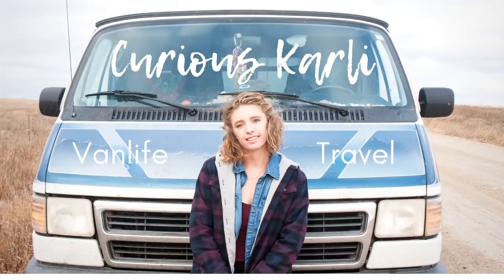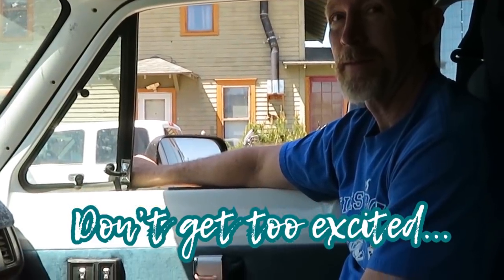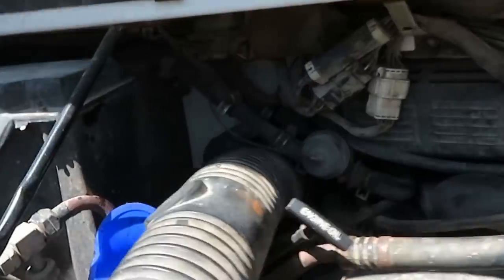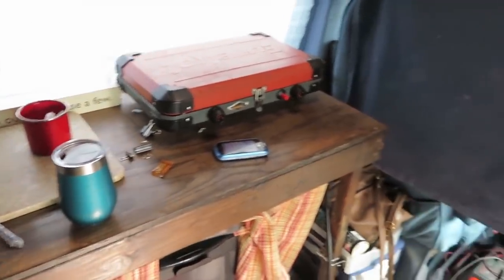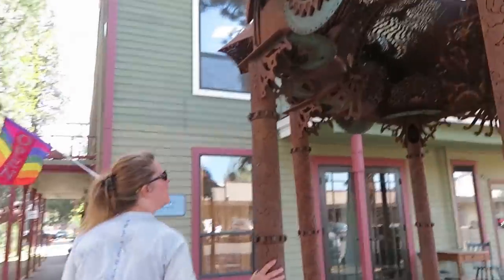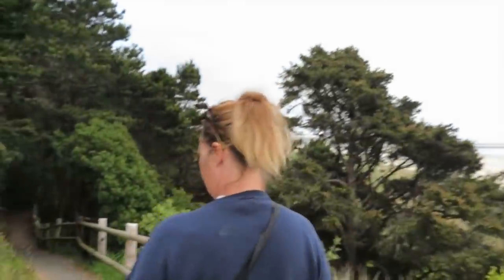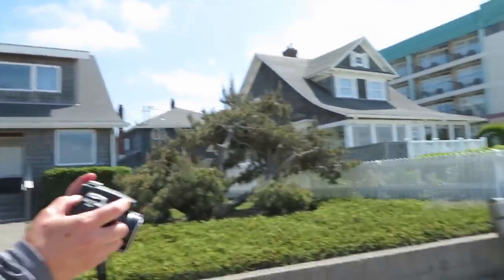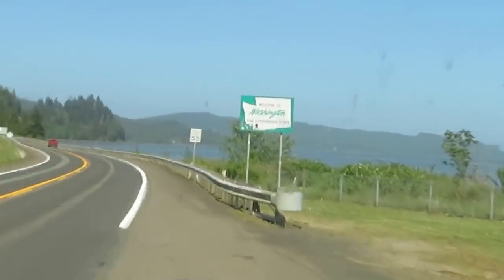ROAD TRIP TO The OREGON COAST WITH MOM :) Also Last Minute New Parts For The Van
I headed out with mom and a couple day road trip to Washington but not before I had some help from dad swapping out sensors in the van. Sherry is doing okay but not 100% yet. Mom and I had a blast cruising over to the Oregon coast and seeing ocean!

!!!STICKERS!!! If you want a sticker please PayPal me $4 with your mailing address!
(its is the picture of me hanging out of my van window)

My Online Stickers, Clothes, & Mugs. New designs!

The cheapiest and easiest way is to let the ads play through on my videos

I enjoy making them and hope to show my view of my life in an interesting and curious way :) Please feel free to contact me online if you have any questions or comments.

vanlife Is new to this generation; a counter-culture whose mission is based around the idea of living more outdoors, being eco-friendly, and often times affortable. There are different off shots of this culture that are known as Escapees, Escapers, RubberTrampers, Digital Nomads, Snow birds, Rainbow kids, dirt bags, etc. People live in anything that moves, SUVs, cars, trucks, campers, trailers, bikes, tents, Class A's, school buses, step vans, Subaru's, and more. Some of us ask if others are "full-timers" or "part timers" This just means if you have a sticks and bricks(house) home base or if you have sold everything and are always on the road. I have been full time in my van for 2 1/2 years camping, boondocking, stealth camping, driveway surfing, parking lot hopping along the way. Every place is new and different and I have friends in many states now. The day to day life is interesting and filled with unknowns. I do get frustrated at it sometimes but I find that even after a few months of staying still I need to pick up and keep going. Seasonal and temporary jobs keep me going but also your support of my channel. I don't know if I would be still on the road in this capacity if it wasn't for your support and encouragement. I feel honored to have so many people rooting for me to keep at it! Through trials and tribulations, sunrises and sunsets this lifestyle change has been a growing experience.

Stay Curious!